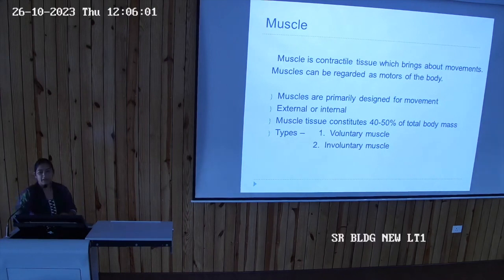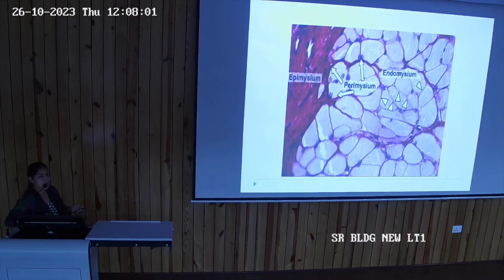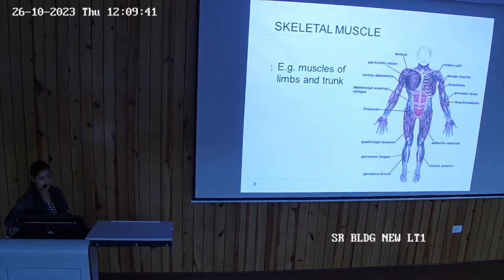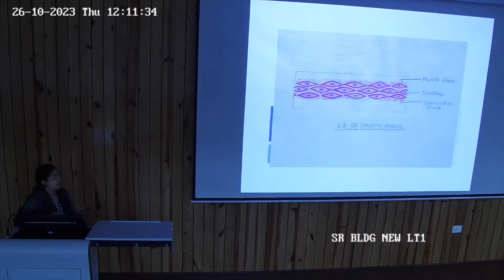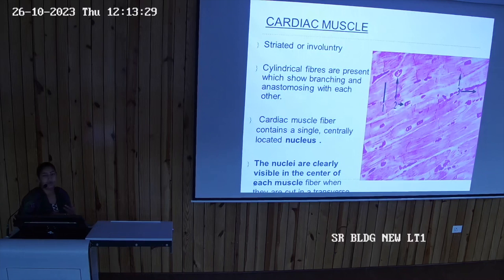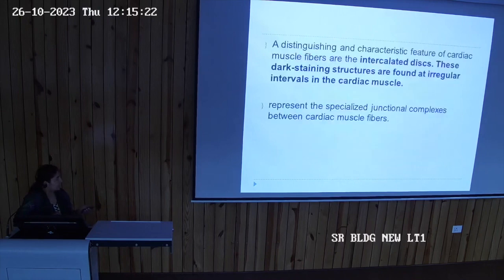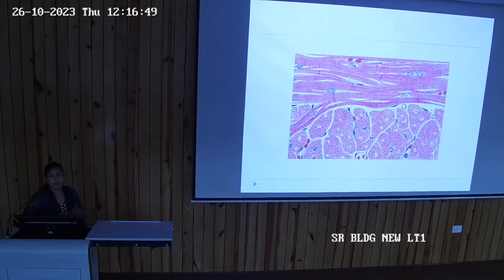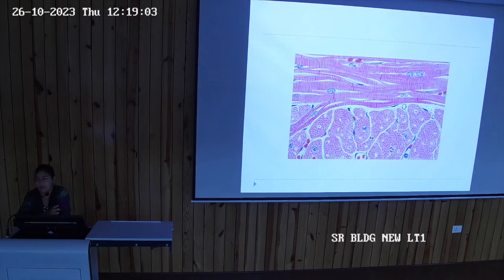Microanatomy of Muscles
Topic - Microanatomy of Muscles